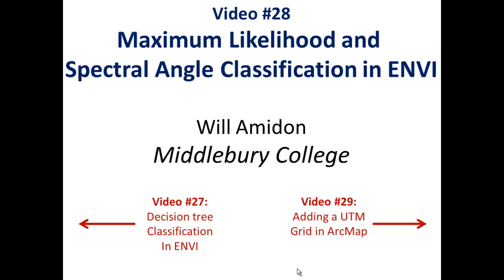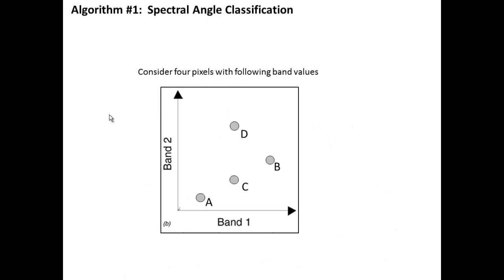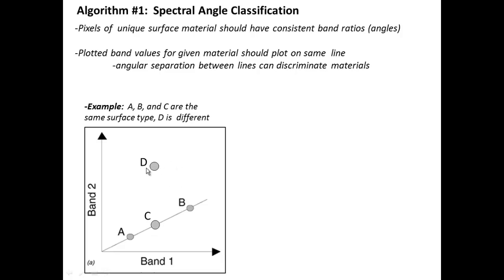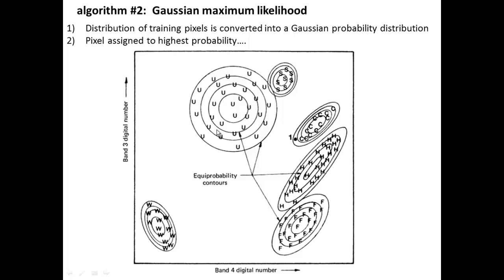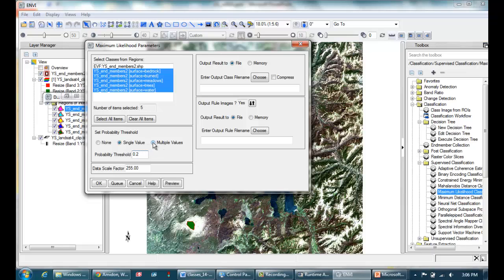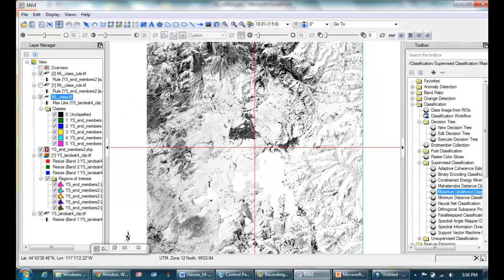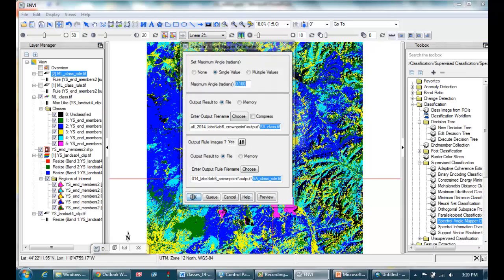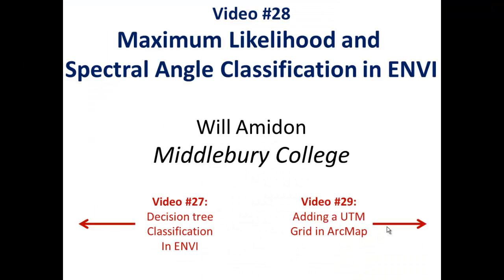v28 maximum likelihood and spectral angle classification in ENVI